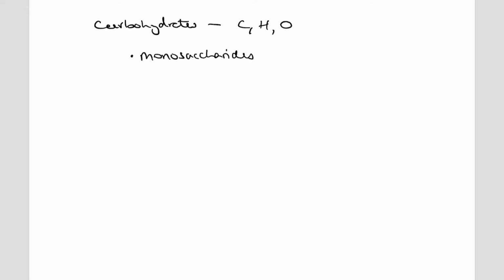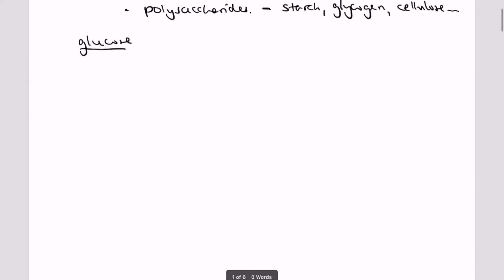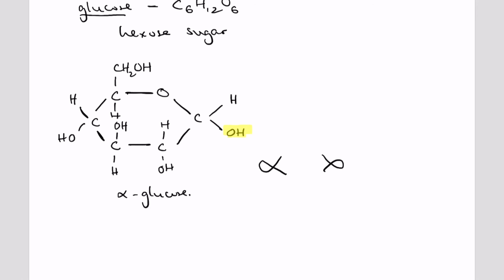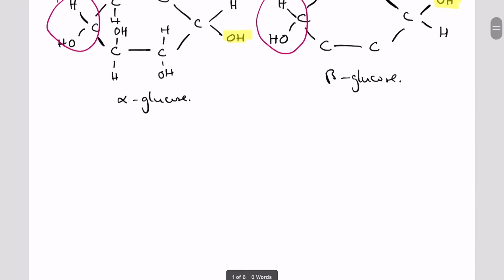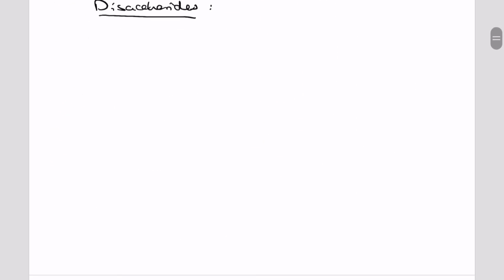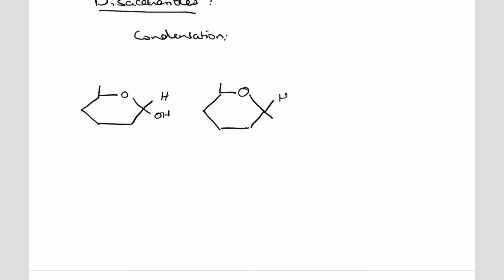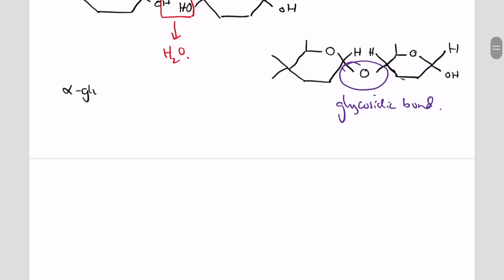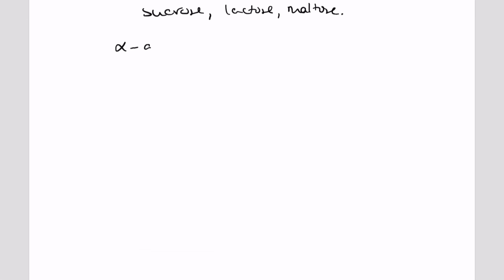AQA A-Level Biology: Carbohydrates - Monosaccharides & Disaccharides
The video discusses carbohydrates - specifically monosaccharides, disaccharides, and polysaccharides.

The content covered addresses specification point 3.1.2 of the AQA A-Level biology course however, it is applicable to other A-Level Biology examination boards too.